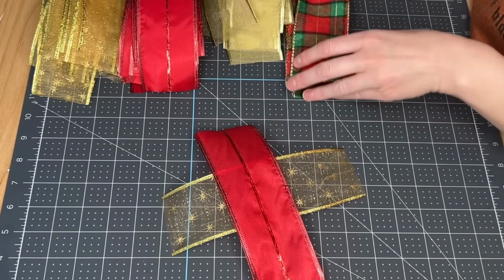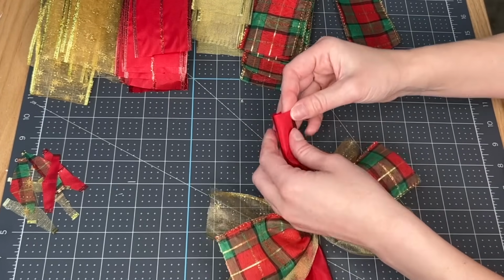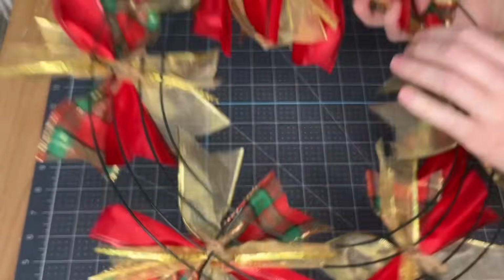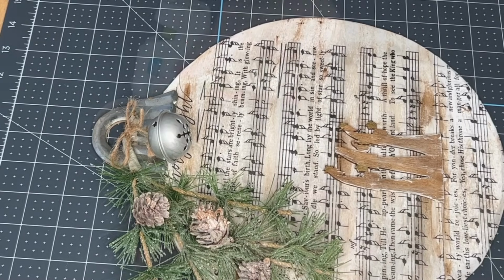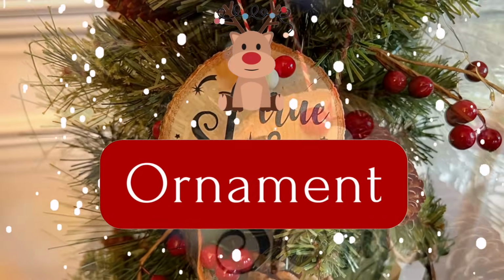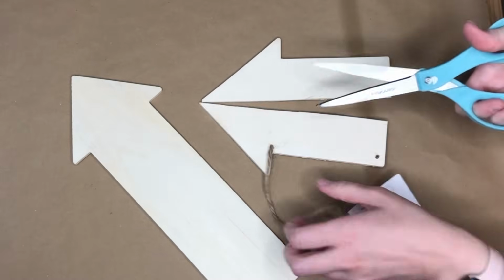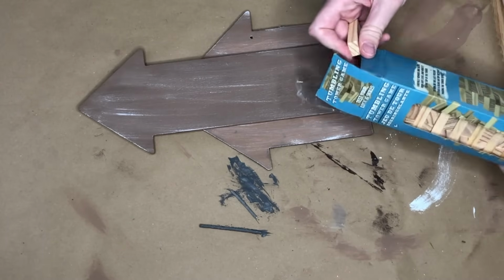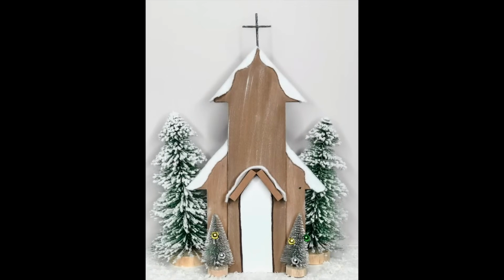*NEW* Dollar Tree $1 Christmas DIYS ! Quick & Easy Holiday DIY Home Decor 2023 l DIY Nativity Decor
NEW Dollar Tree $1 Christmas DIYS ! These are great AFFORDABLE AND EASY Farmhouse Religious Christmas DIYS.  I hope you enjoy these easy and cheap DIY DOLLAR TREE Nativity Decor for 2023 that can be customized to fit most styles including a farmhouse, modern, boho, rustic, mid-century, and traditional styles.

In this video, I show budget-friendly ways to DIY Christmas Gifts using $1 supplies.

❤️ Playlist Link